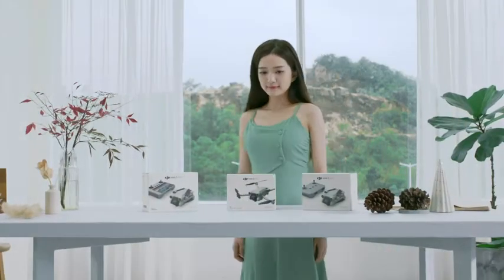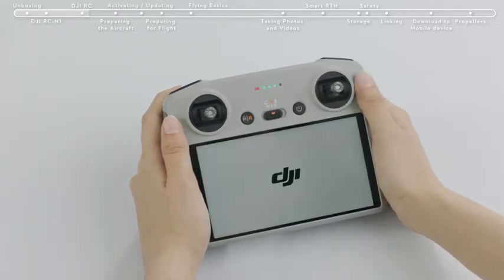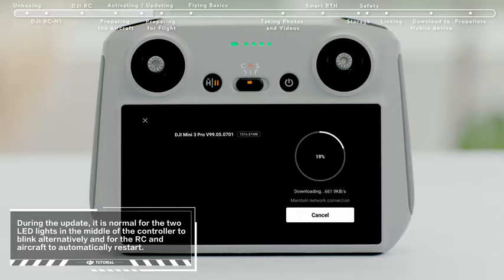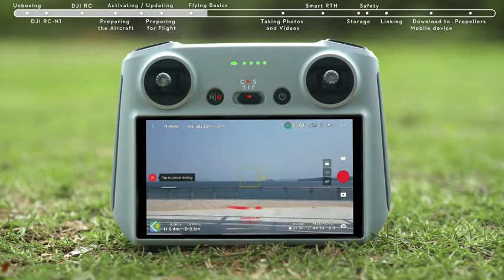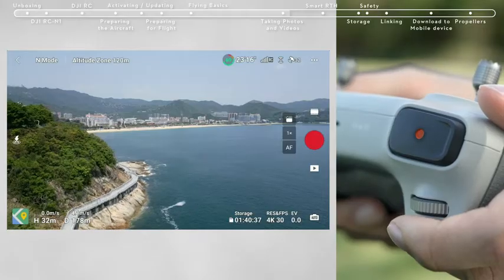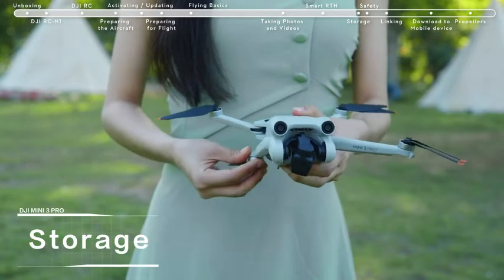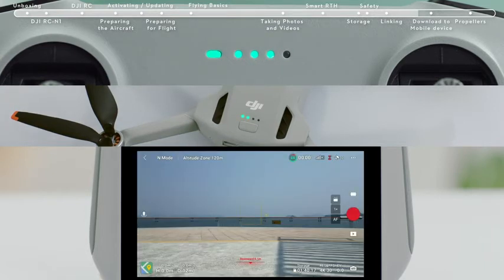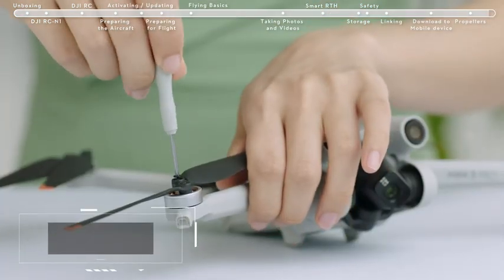DJI Mini 3 Pro Lightweight Camera Drone | $100k Bonuses in Description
► To buy this camera drone from amazon, click the following link;
👉 To avail $100k bonuses, click the following link;